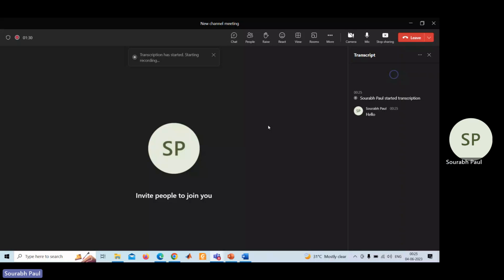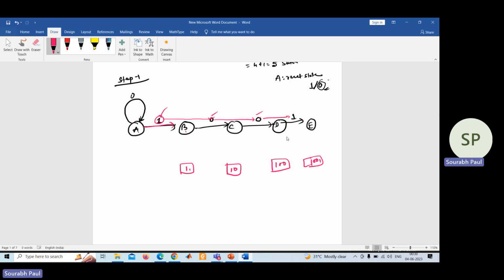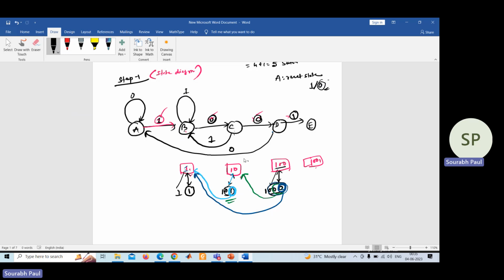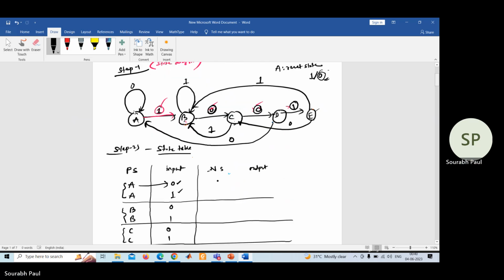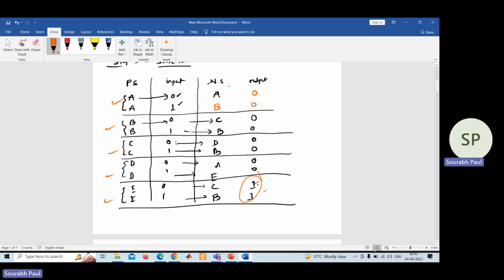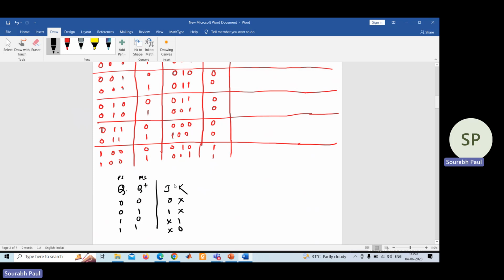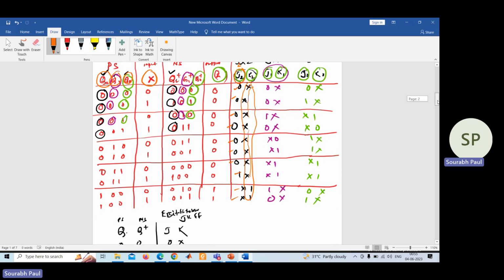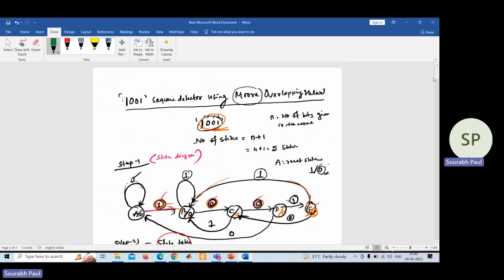1001 SEQUENCE DETECTOR | MOORE OVERLAPPING METHOD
1001 SEQUENCE DETECTOR,
MOORE OVERLAPPING METHOD,
1001 moore sequence detector,
1001 sequence detector using JK,
1001 sequence detector circuit diagram,
1001 sequence detector state diagram,
Digital Electronics,
digital system design,